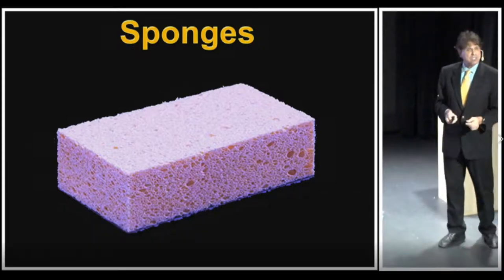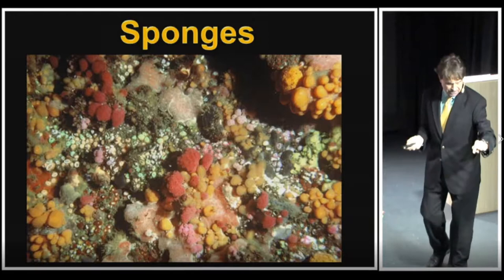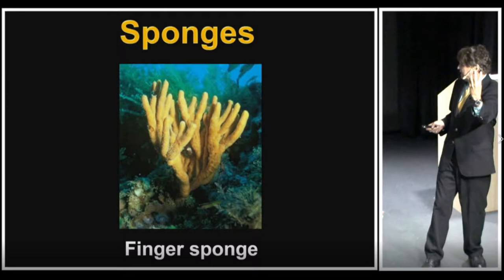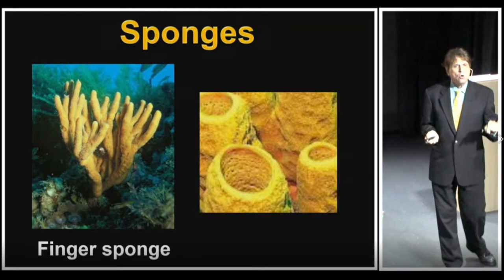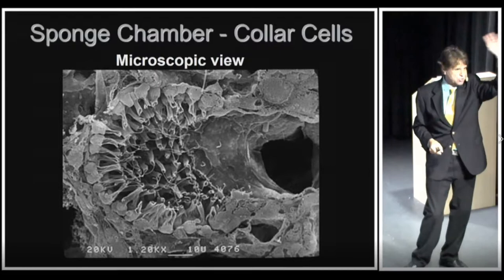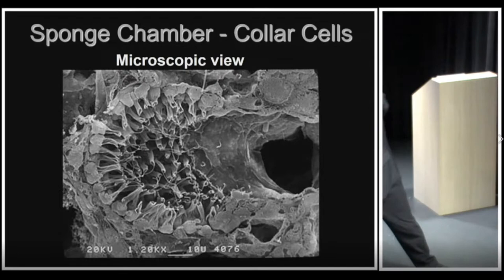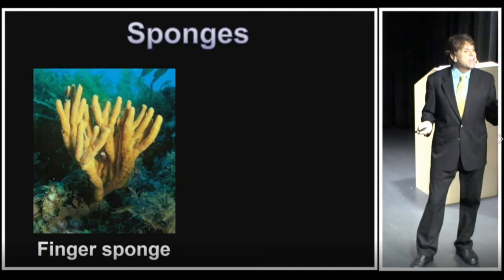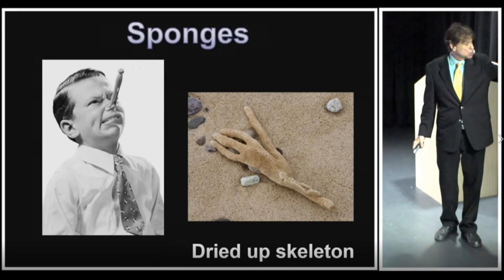Cruise Zoology - Sponges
Michael DiSpezio presents an introduction to the simplest group of invertebrates, the sponges.